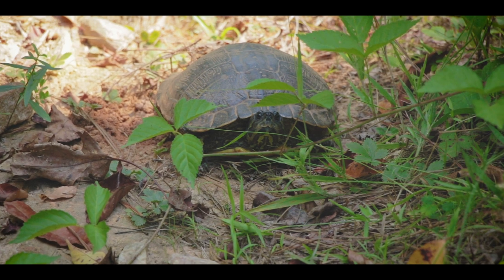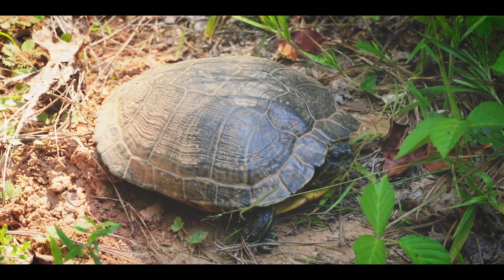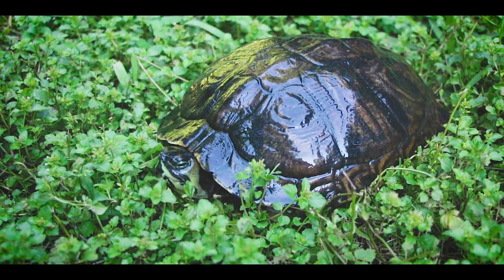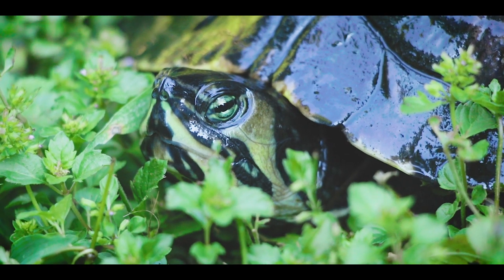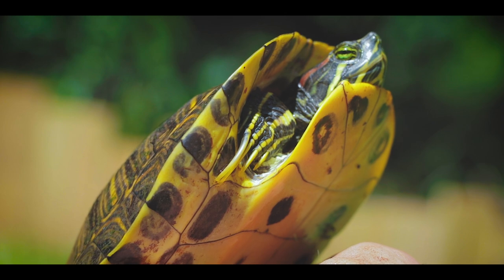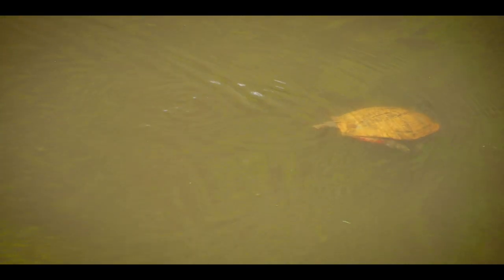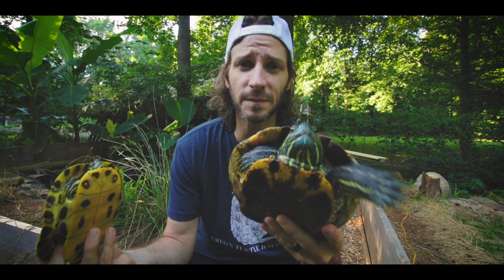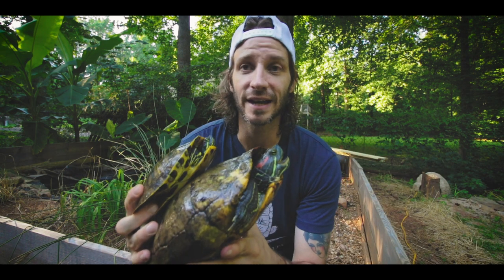The Red Eared Slider; The BEST Pet Turtle??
Today I discuss the red eared slider, it’s relatives, it’s ability to survive almost anywhere, and how to care for the worlds most famous turtle species. Cowabunga